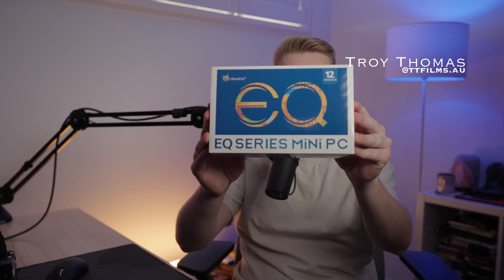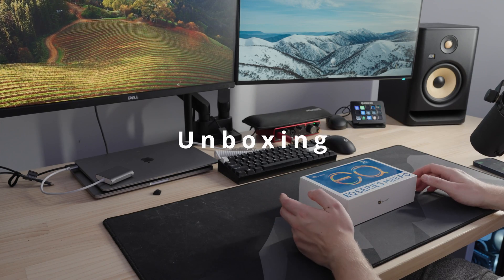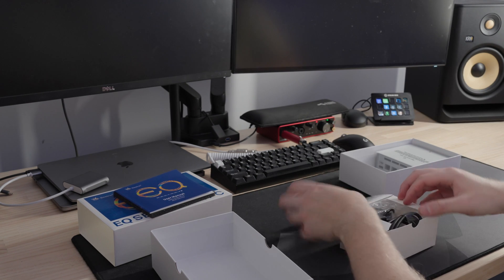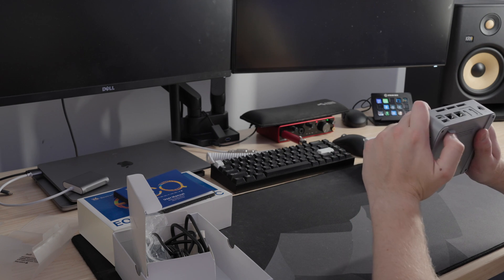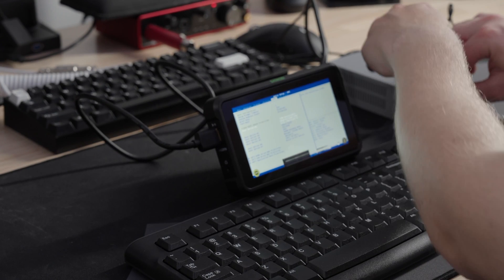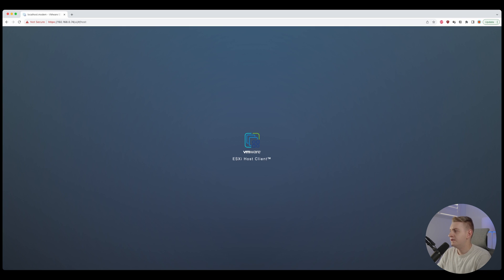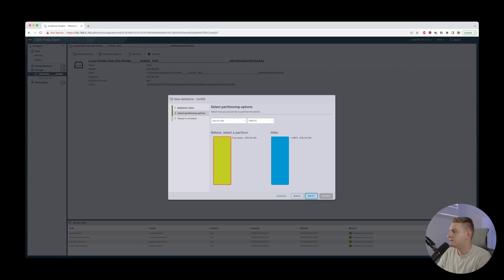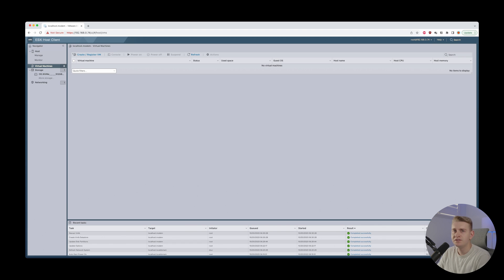Beelink N100 Mini PC VMware ESXi Build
Bought a new Beelink Mini PC from Amazon AU. This is my VMware ESXi build.

🎥 My equipment:
- Sony Alpha A7 IV
- Sony FE 24-70mm f/2.8 GM II
- Ultra Wide Lens Mod
- Magnetic Latch Mount